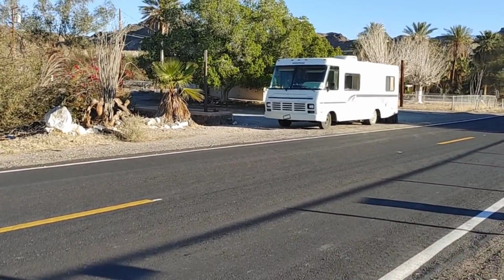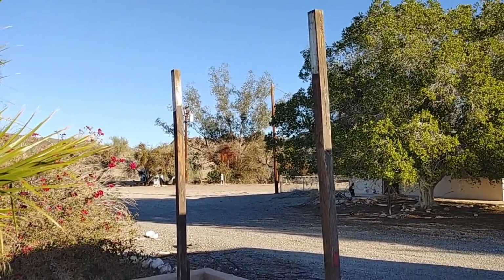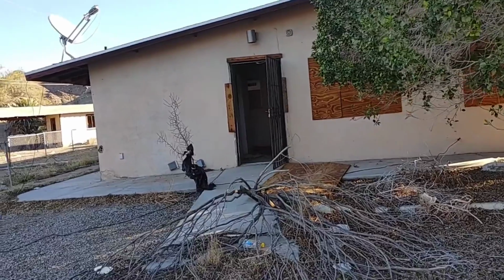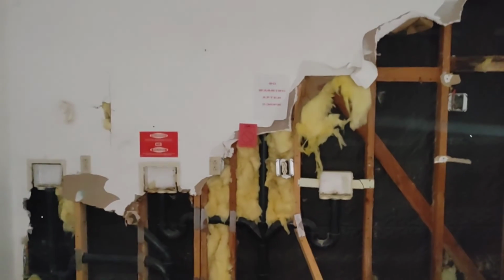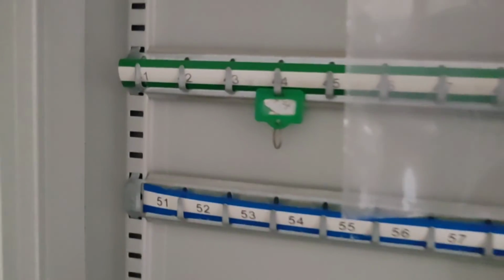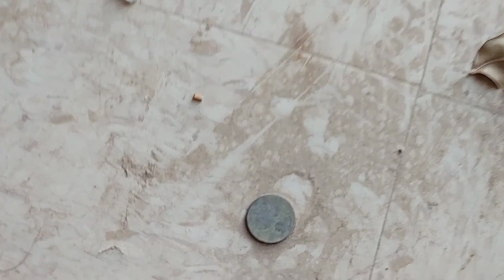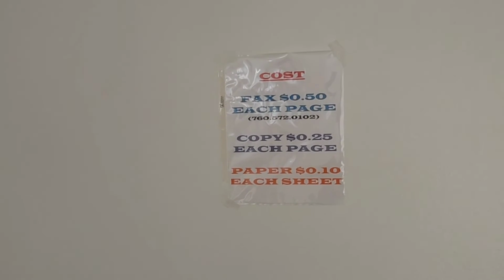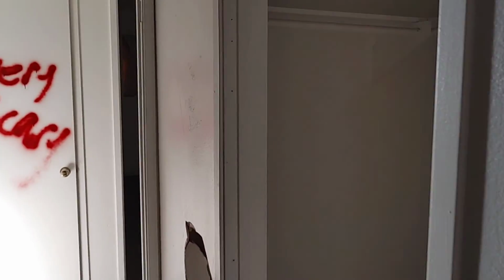EXPLORING THE HUGE ABANDONED RV/TRAILER PARK IN CALIFORNIA! (PART2)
I m in California!  some really nice people I met told me about this abandoned rv/trailer park.  So I went looking and sure enough here it is!  This place is huge so it is in several parts.  I hope you enjoy watching this one as much as I enjoyed exploring and filming it!

Have a great day cause you know you can!
PEACE! 😁